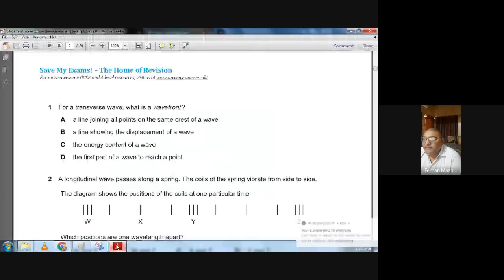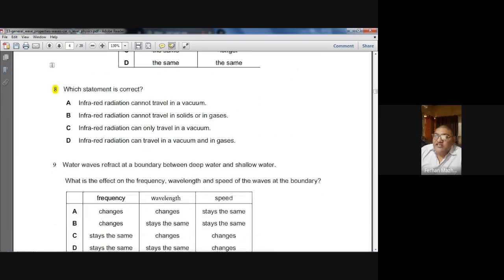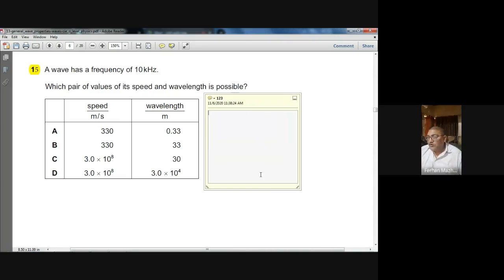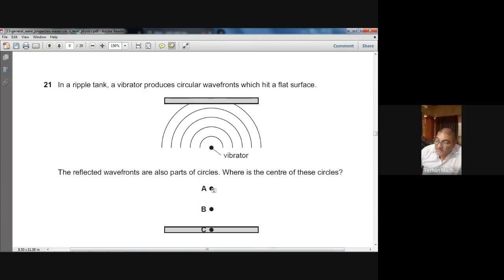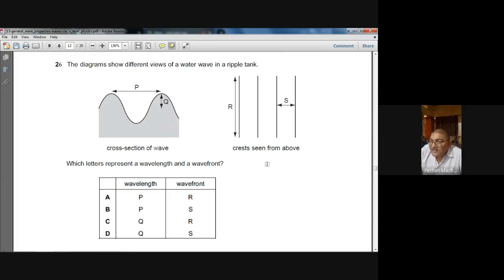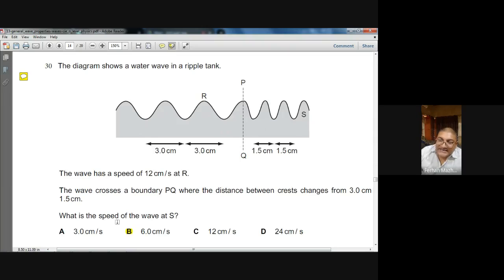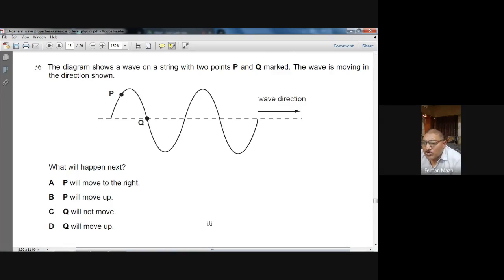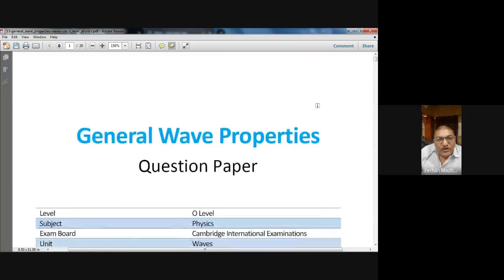MCQs, Waves, 6th Nov 2020, O-2 Class Lecture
O Level Physics 5054, CAIE,  MCQs, Waves, O 2 Class Lecture, Ferhan Mazher.